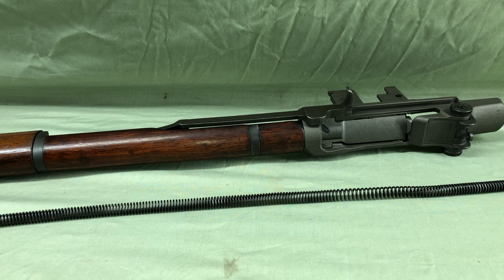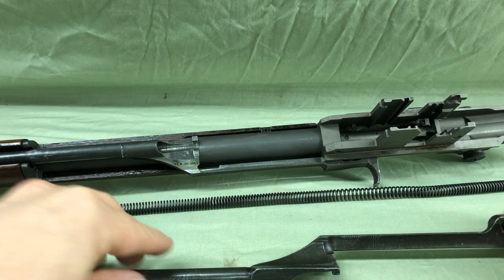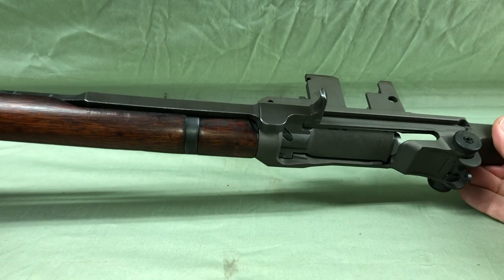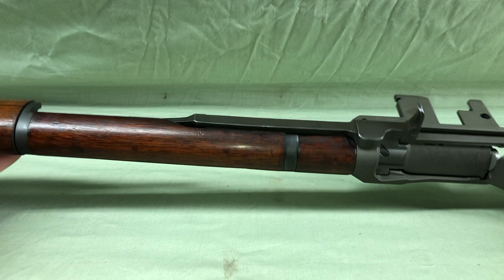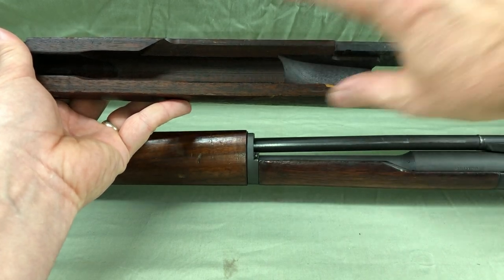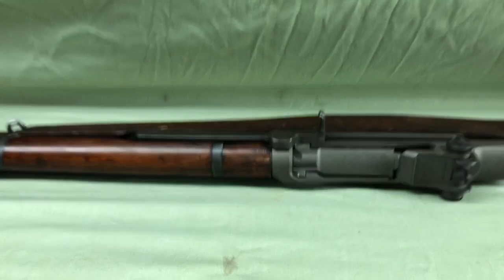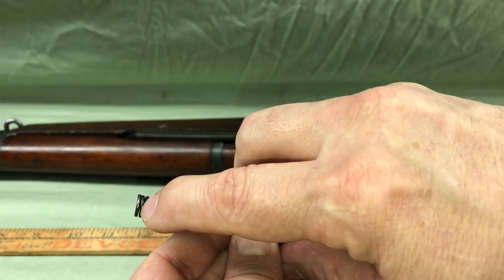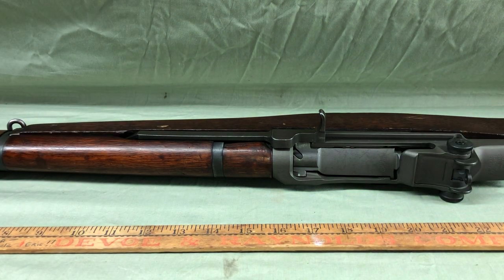M1 Garand Oprod Tilt Test & Op Spring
Hello!  Norwich93cmp here with another video for you.  This video demonstrates the Oprod Tilt Test, problems associated with oprod, and op springs.  I need to mention the spring part which attaches to the operating fork should be straight, slighly bent will still work, heavily bent should be replaced.  If the round edges are wearing down so the outside wall of the coils is getting flat replace the spring because it is causing resistance inside the oprod.  ***I wanted to add this if I did not say it in the video; my rifle was DRY!  Any grease, oil, or sticky remains left behind needs to be cleaned off or this test may not work***